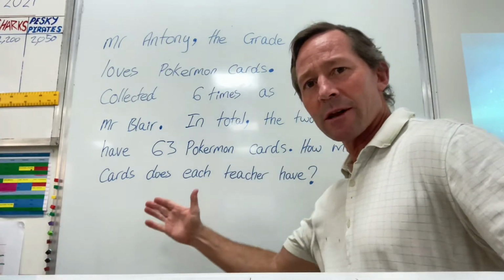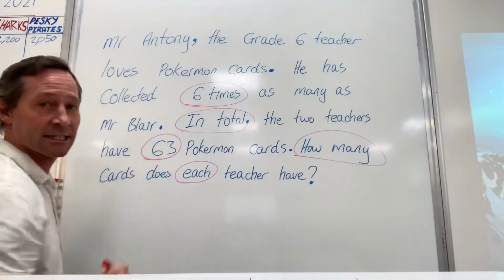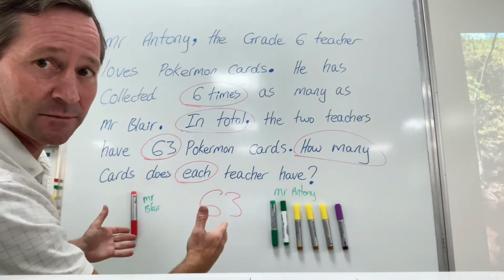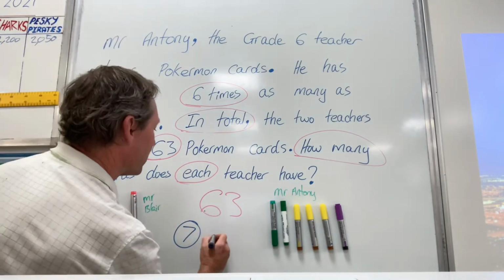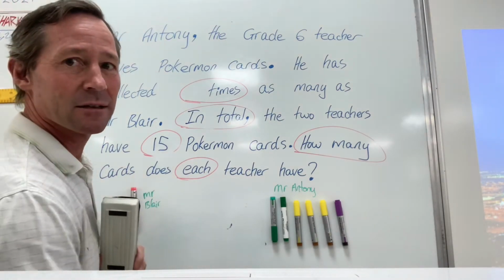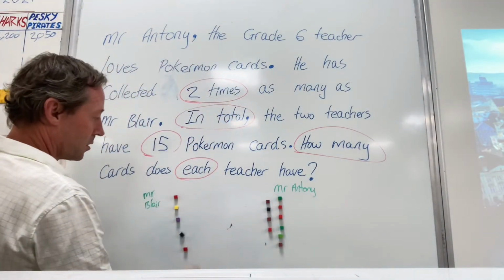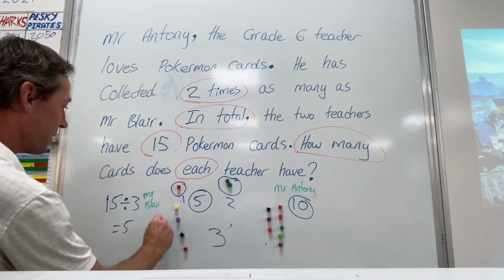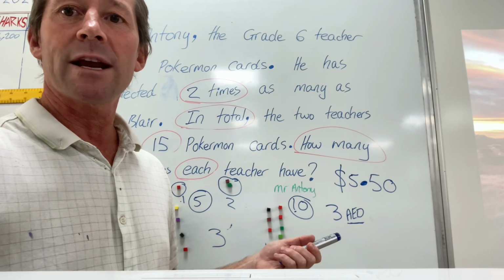Problem solving with different amounts.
Solving Maths problems with different quantities.